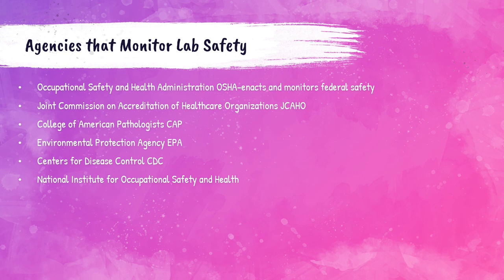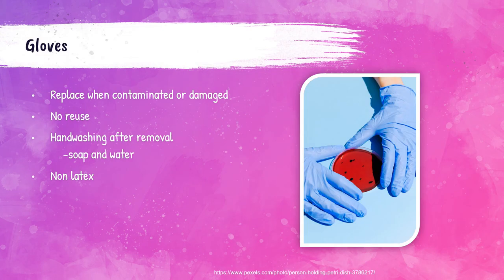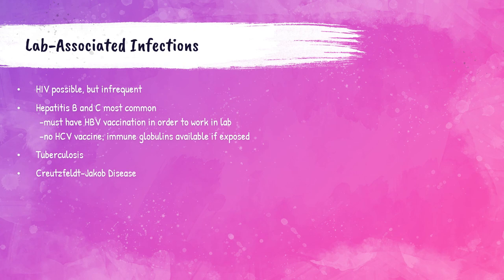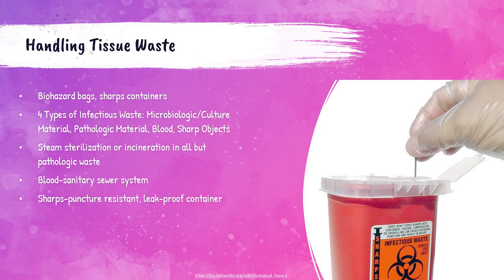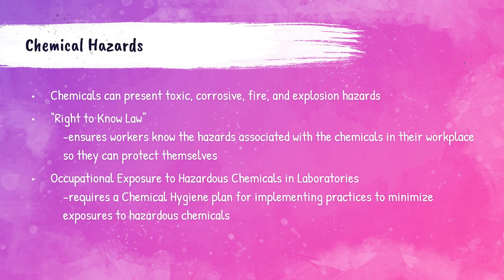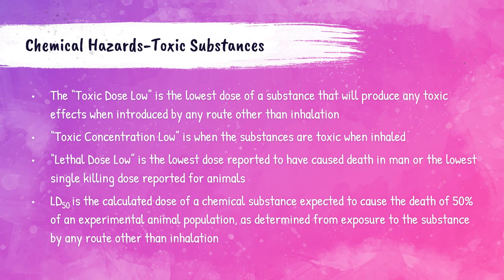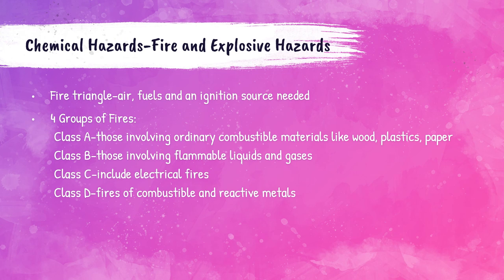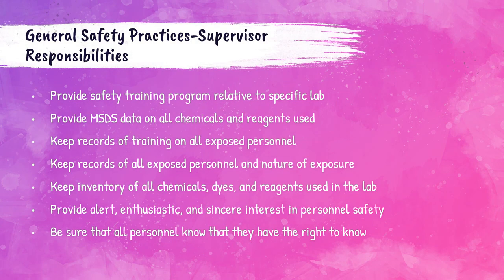Laboratory Safety-Histology Lecture Series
An informative video on Laboratory Safety for  Histology Technicians, or Histology Technicians students.